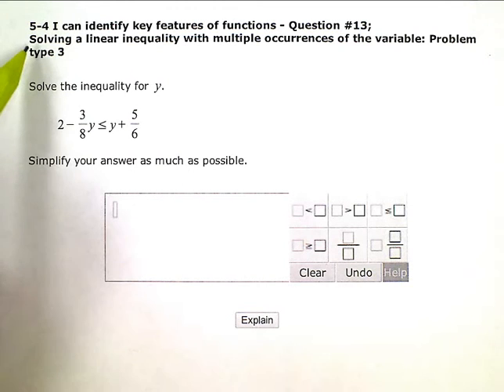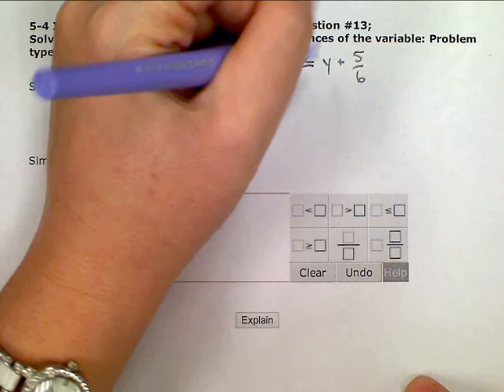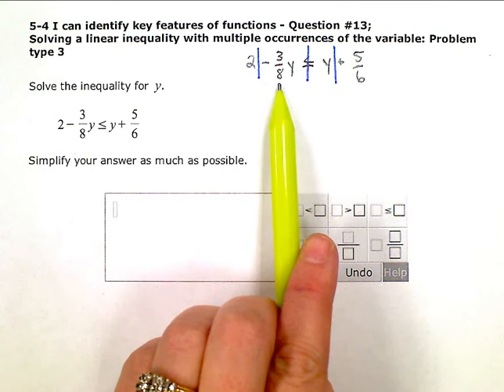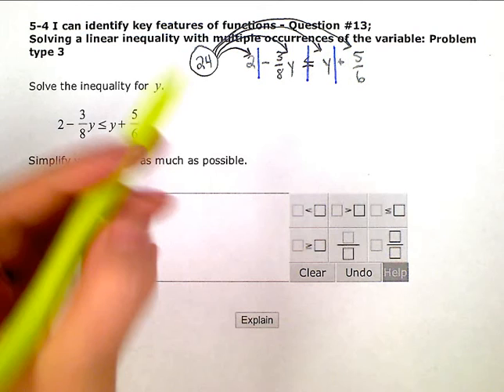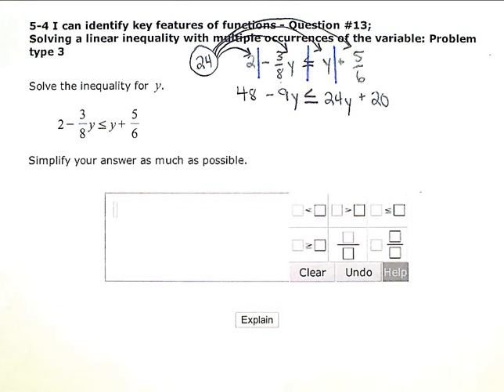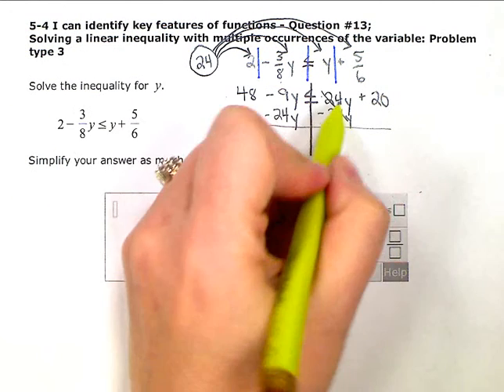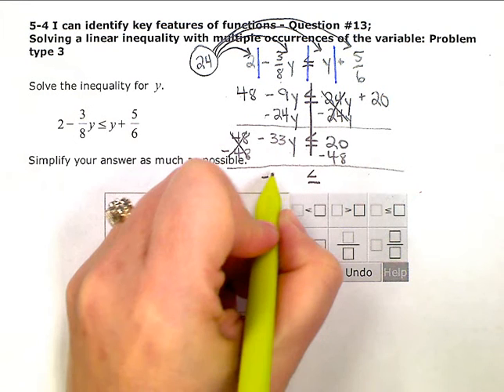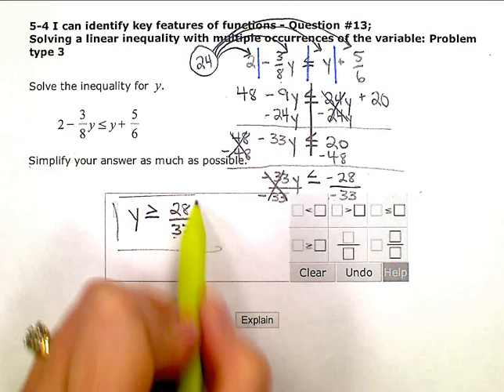Solving a linear inequality with multiple occurrences of the variable: Problem type 3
ALEKS:  Solving a linear inequality with multiple occurrences of the variable:  Problem type 3 (KC)